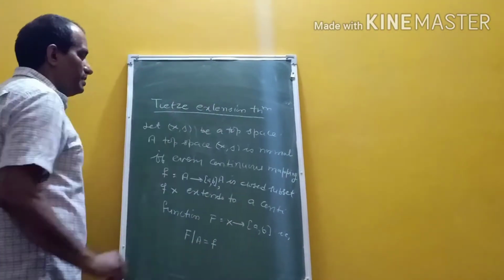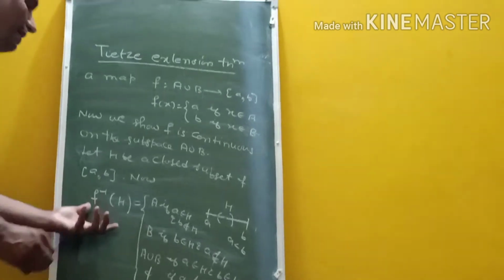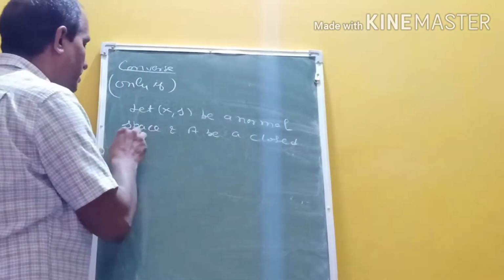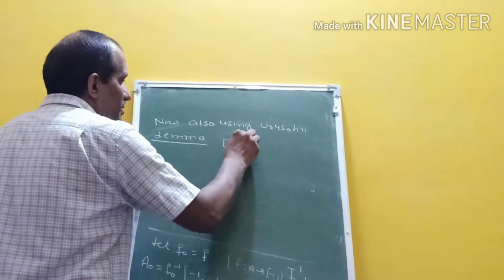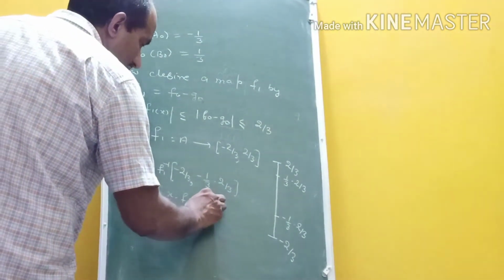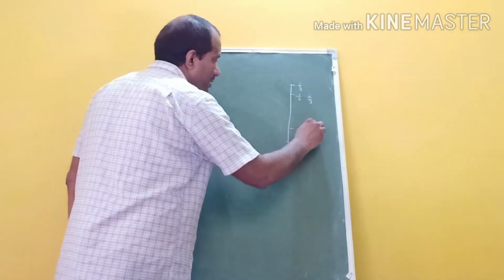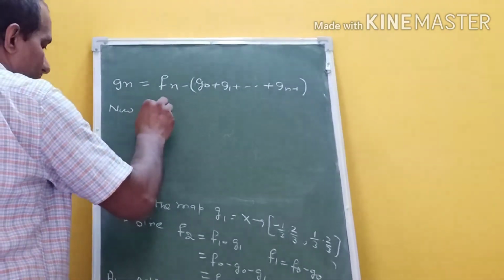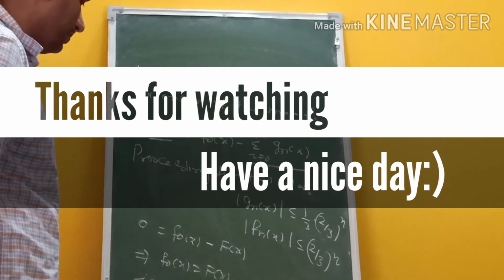Teitze Extension Theorem